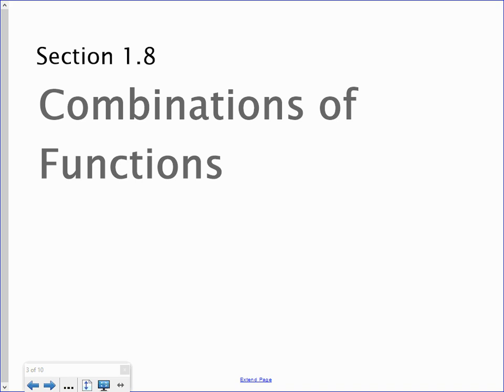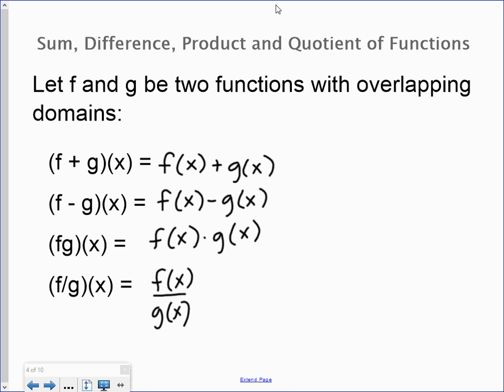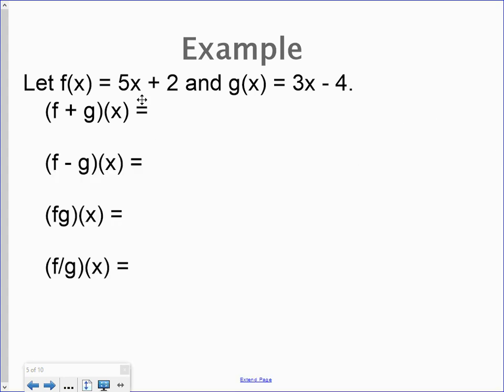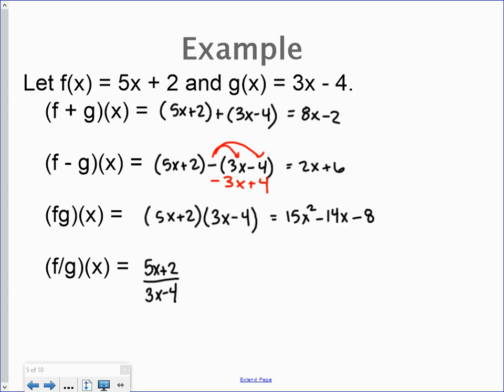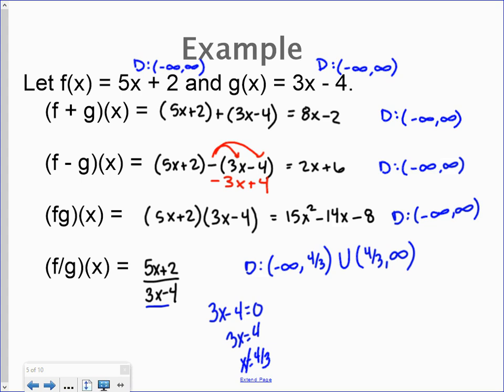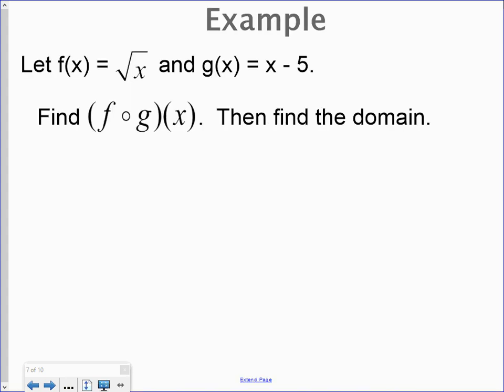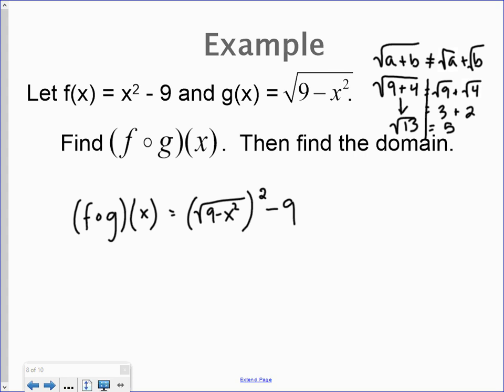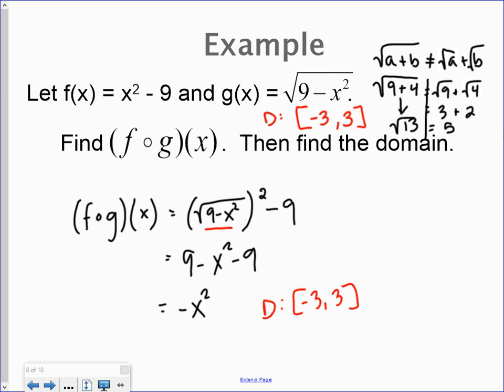Notes 1 8 Combinations of Functions2